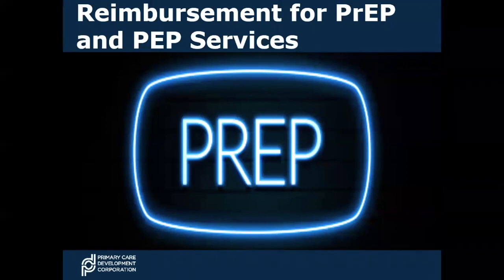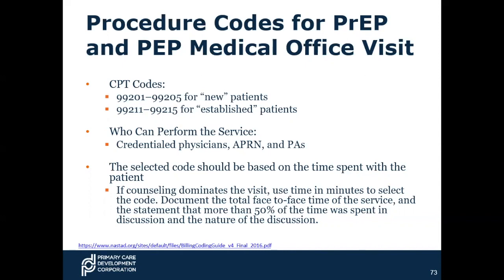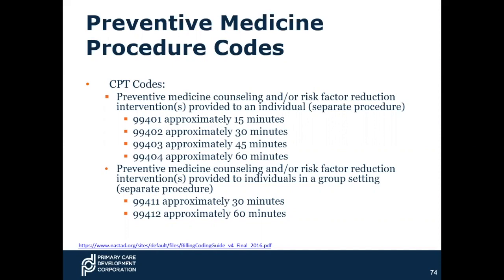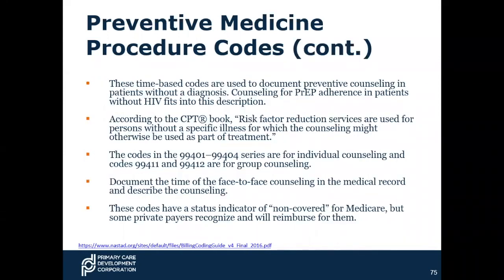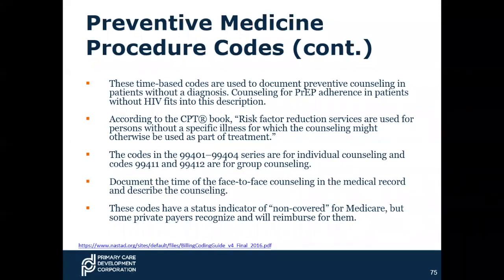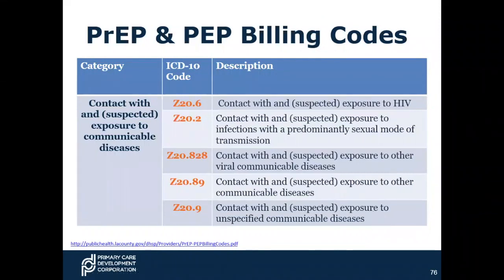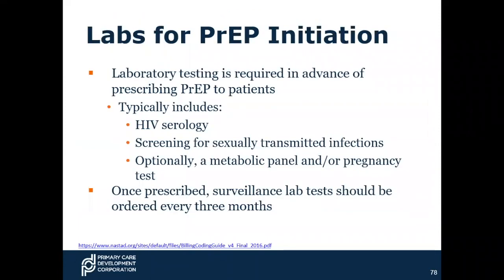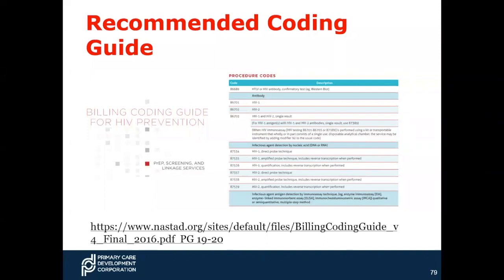Reimbursement for PrEP and PEP Services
Review of procedure codes for PrEP and PEP medical office visits and preventive medicine procedure codes.